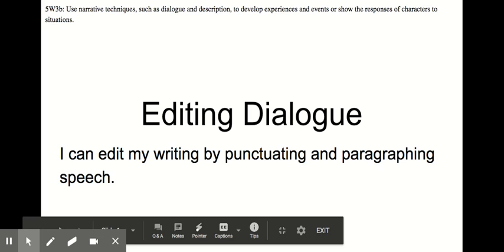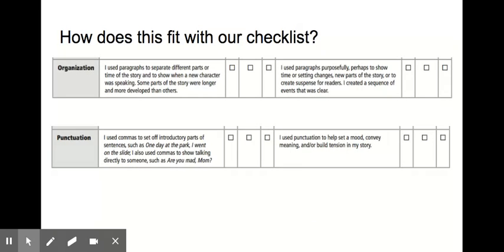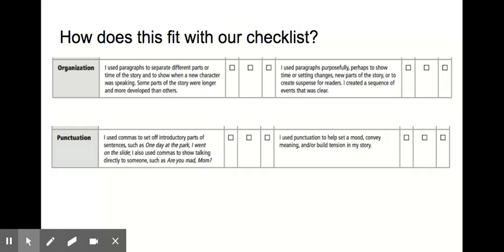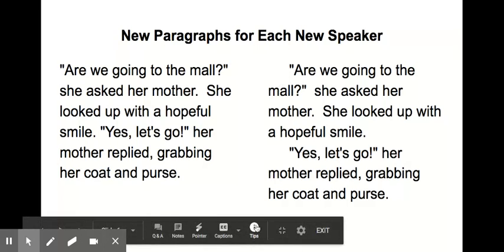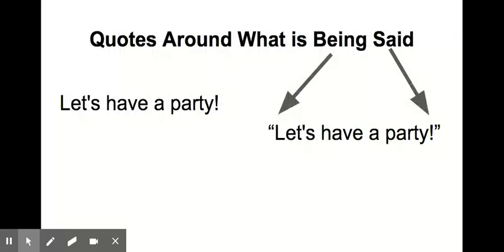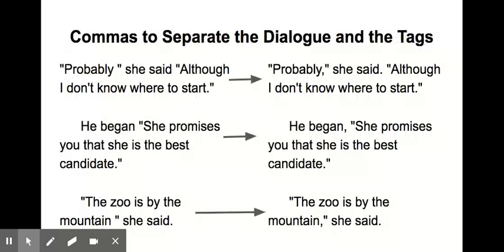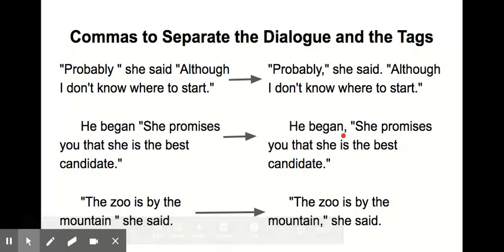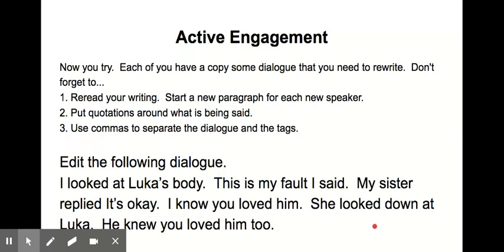Editing Dialogue - Google Slides